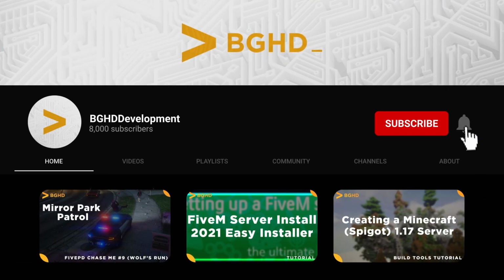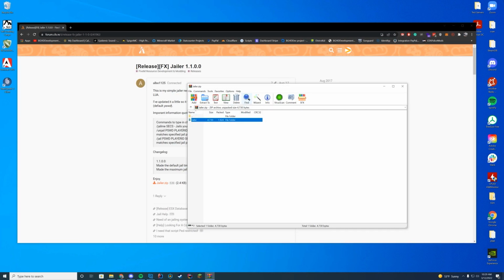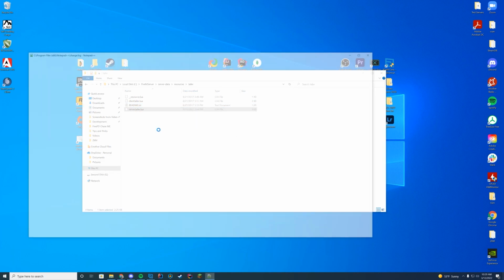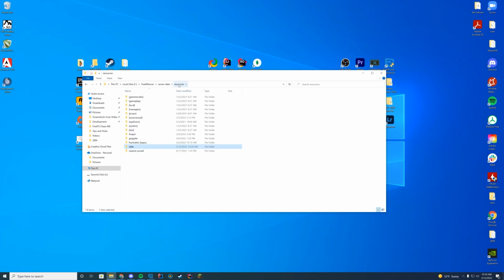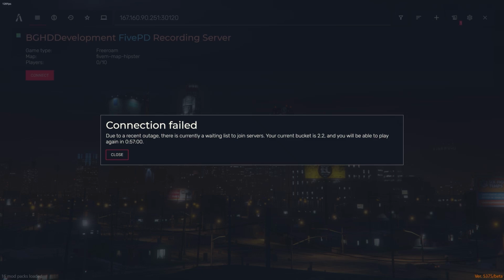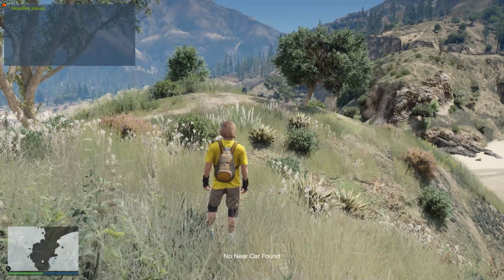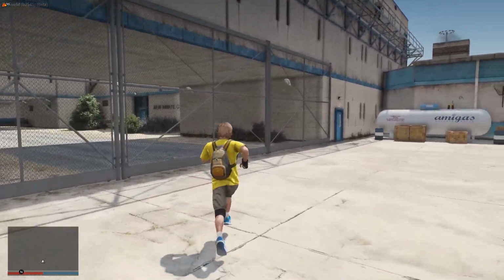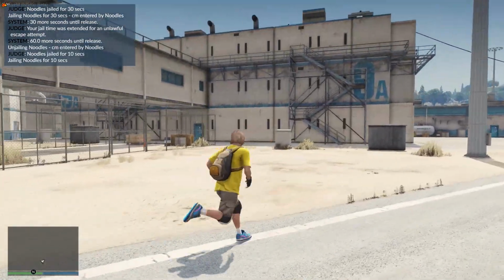Jailer | FiveM Script Resource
Computer Specs:
Processor: Intel Core i9-11900K
Graphics: RTX 3090 Founders Edition
Ram: 64GB DDR4 3200MHz
Storage: 1x 2TB M.2 SSD & 4 x 1TB SSD
Motherboard: ASUS ROG Maximus XIII Hero (Wi-Fi)
Power Supply: Thermaltake Toughpower Grand RGB 1200W
Case: AI Crystal XL RGB V3 Full Tower

Other Specs:
Mic: Shure SM7B Cardioid Dynamic Microphone
Mixer: GoXLR
Editing Software: Adobe Premiere Pro
Thumbnail Software: Adobe Photoshop
Coding Program: IntelliJ Ultimate Edition
Keyboard: Razer Blackwidow V3 - Yellow Switches
Mouse: Razer Basilisk v2 Wired Gaming Mouse
Mouse Pad: Razer 3XL Desk/Mouse Pad
Monitors: 2x Acer Predator XB273K Gpbmiipprzx 27" UHD (4K)